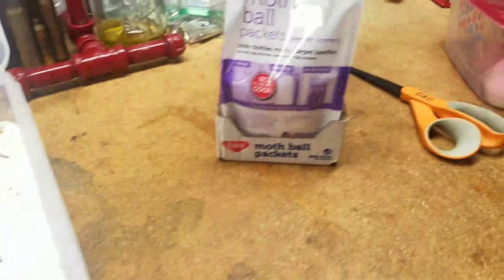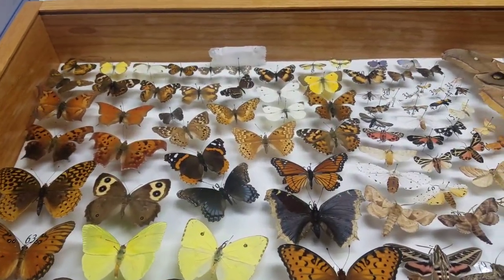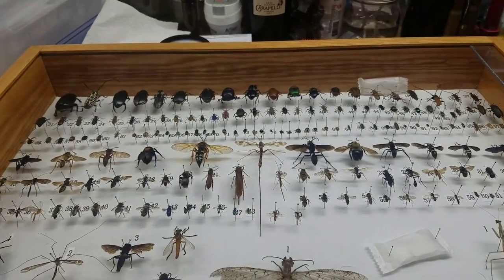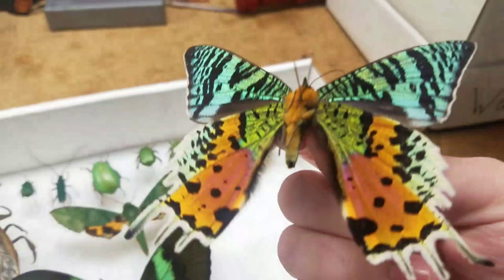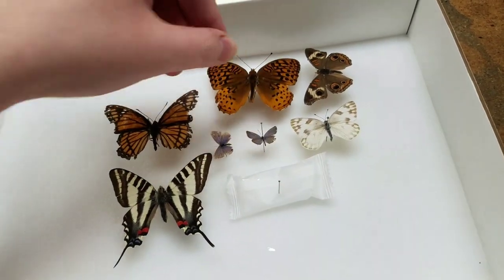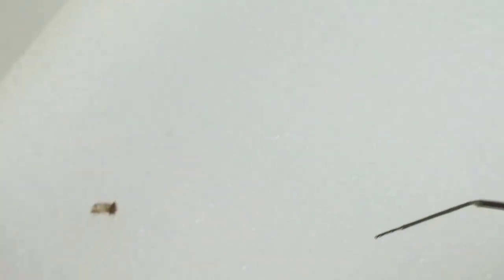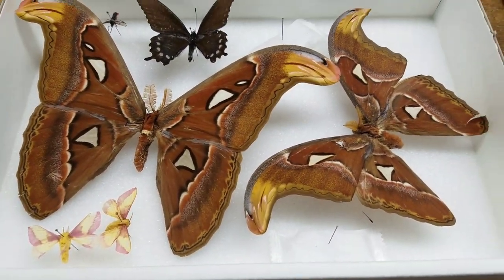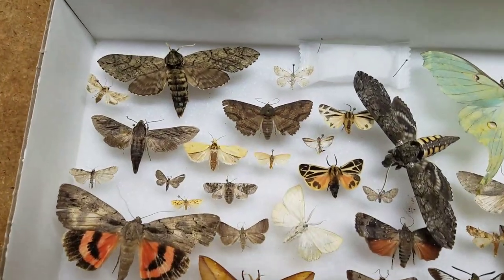A Look At My Large Insect Collection